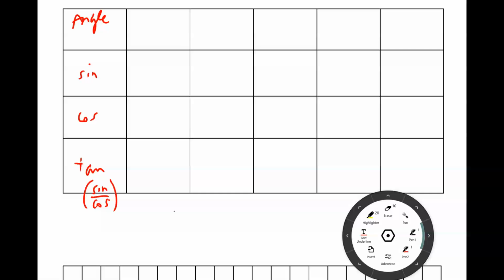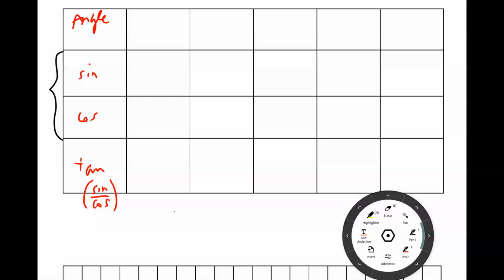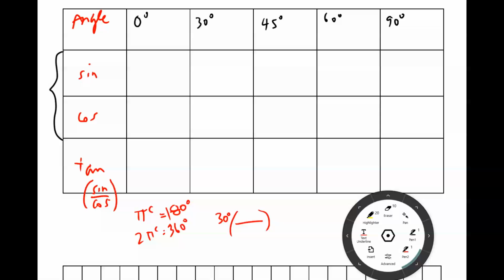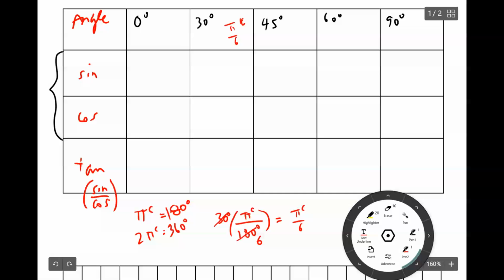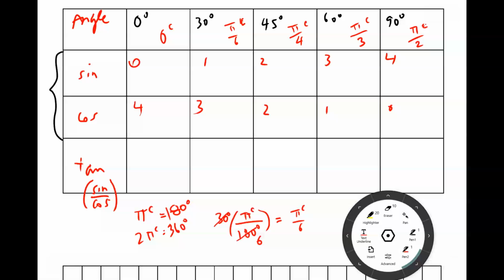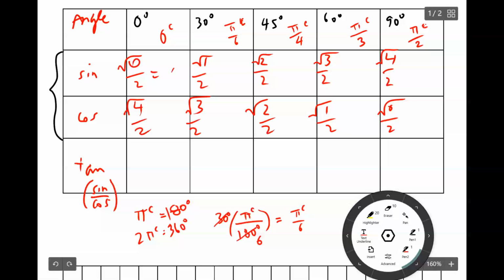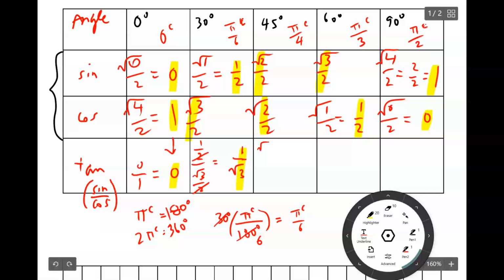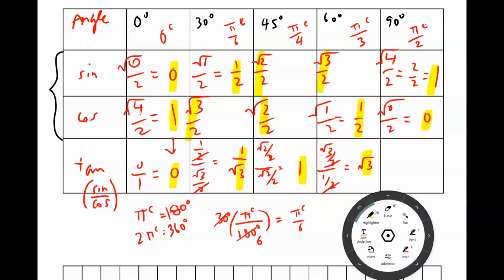MAASL unit circle sin cos tan 0-90 degrees